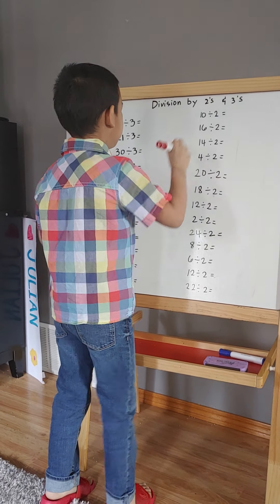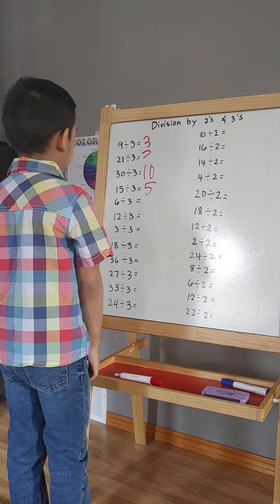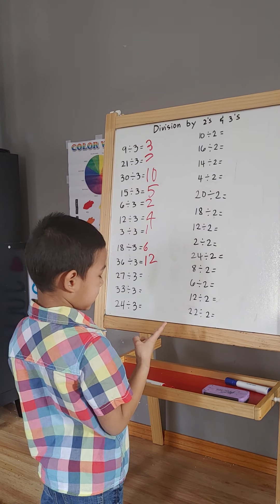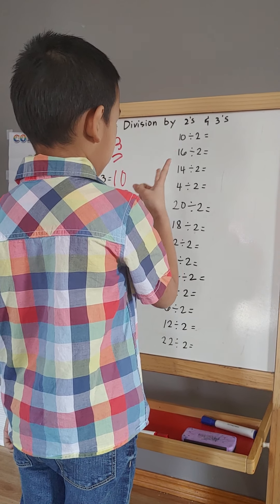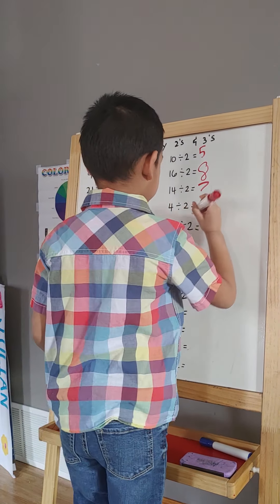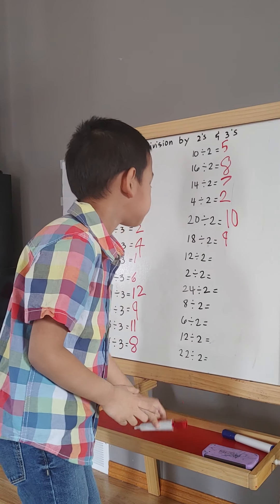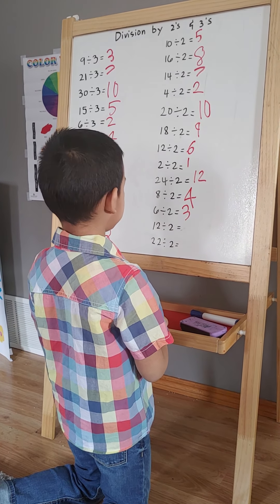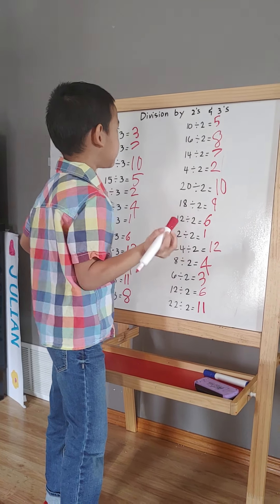division by 2's and 3's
Julian at 5 yrs. old